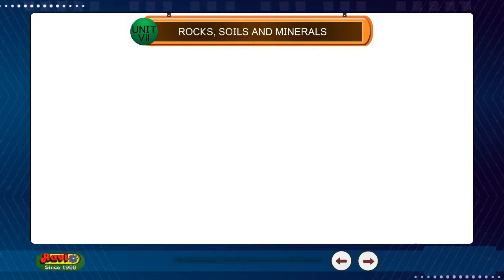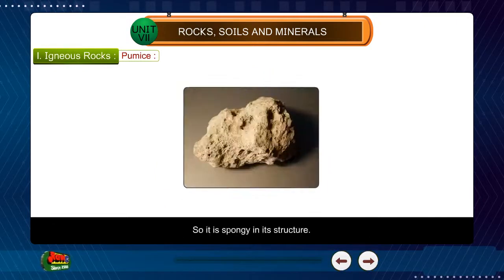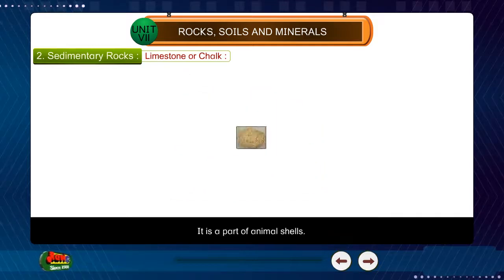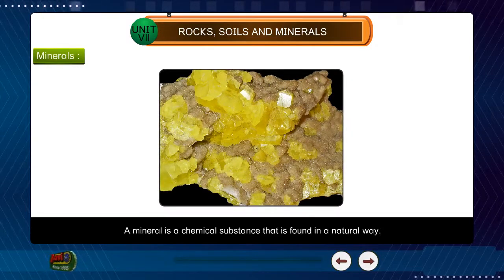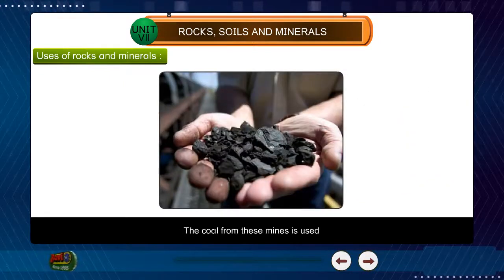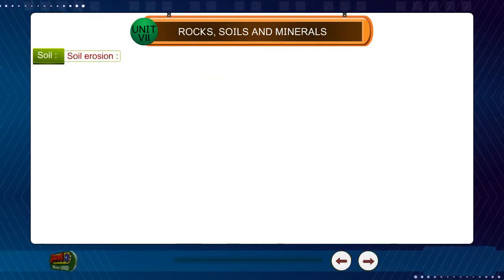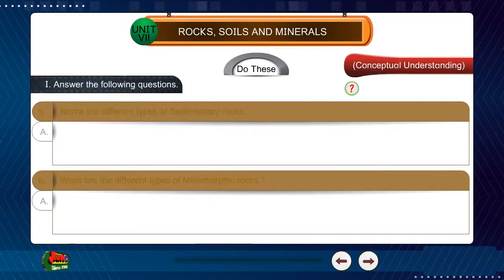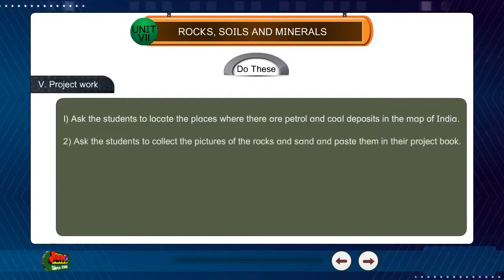07bROCKS, SOILS AND MINERALS